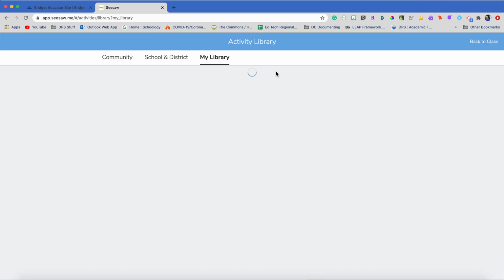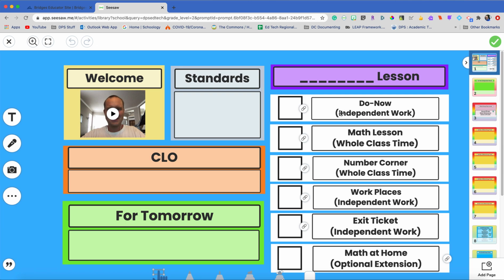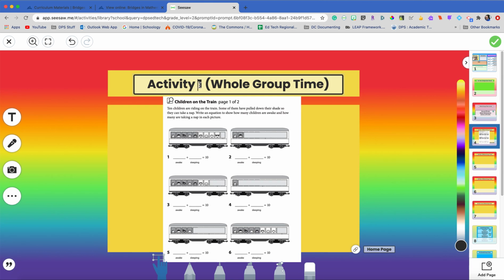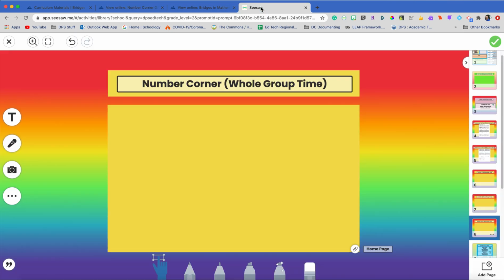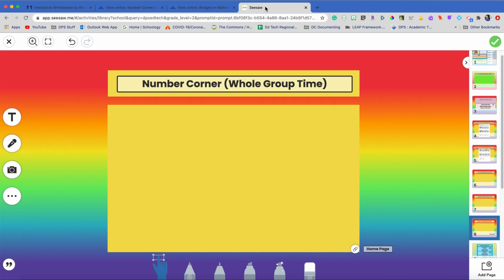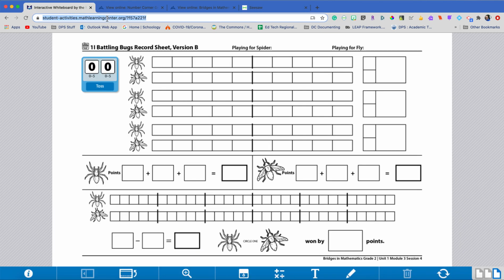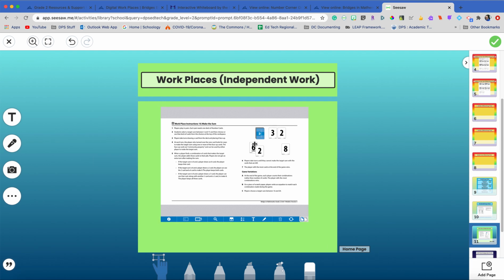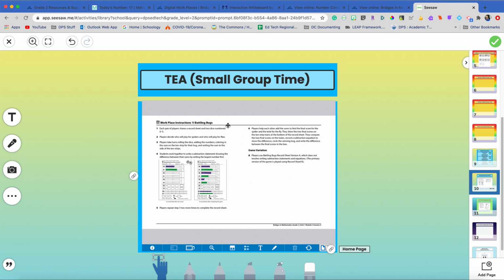Seesaw - Using Bridges Resources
How to use resources from Bridges in Seesaw.